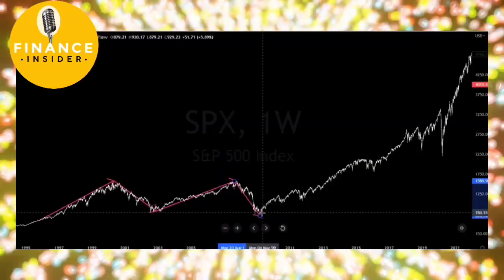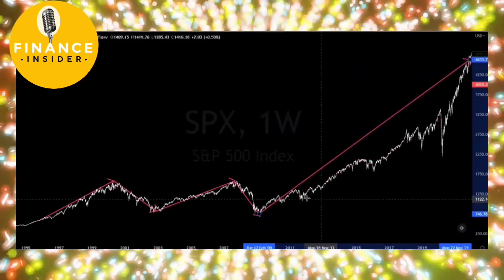"It's Time To Buy Bitcoin Price Will 10X Soon" - Gareth Soloway Bitcoin Interview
Gareth is a Pro Trader with over 20 years of experience. In his early career he dedicated himself to the study of technical charts. While trading his own capital, he created proprietary tactics like the Confirmation Signal, Three Tail Theory, River Theory along with cycle analysis, and an acute ability to read, sentiment, and time the markets.

- The Best Way To Keep Your Crypto Safe

Credits:

Title: Another Great Depression? Scary Similarities & Today's Price Action
Channel: Gareth Soloway

WATCH OUT FOR SCAMMERS IN THE COMMENTS I will not contact you here or on other platforms. Scammerds are using my name and picture. Do not contact anyone in the comments.